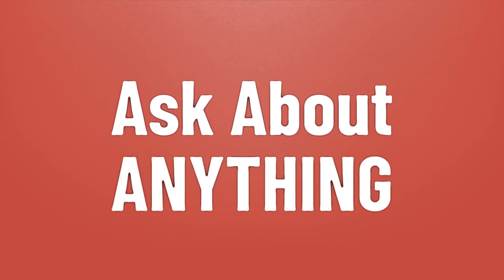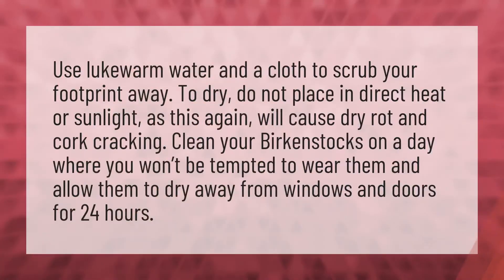How do you fix wet Birkenstocks?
Birkenstocks Wet • How do you fix wet Birkenstocks?